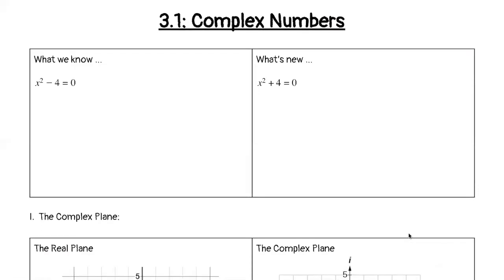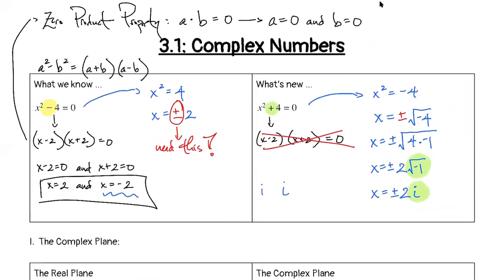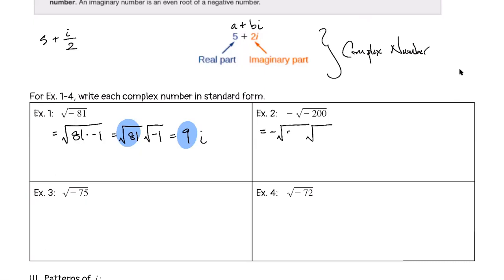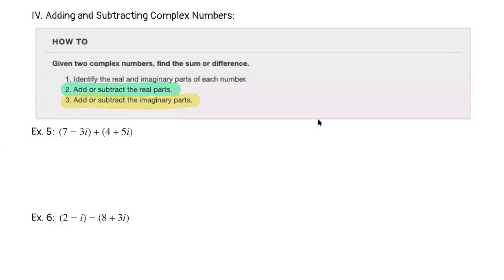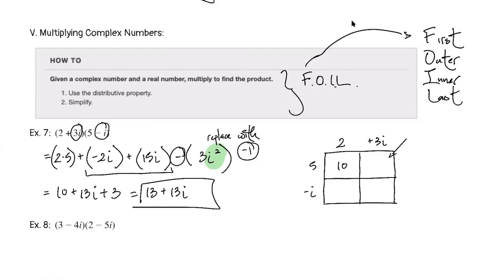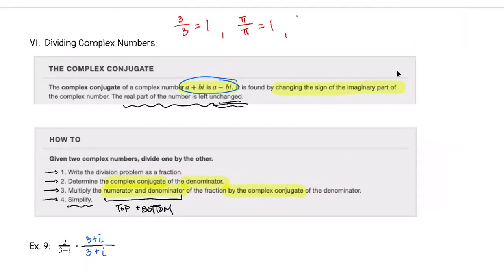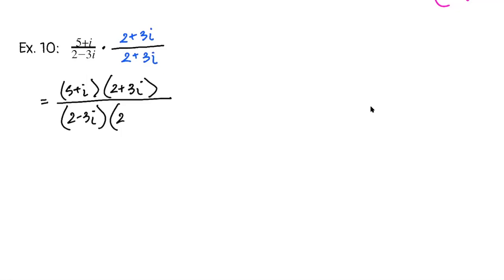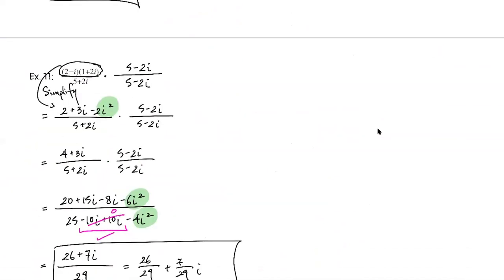3.1 Lecture Video (Math116 Fall20)